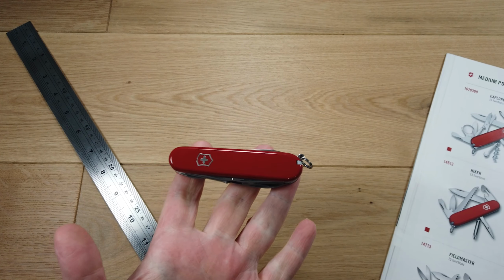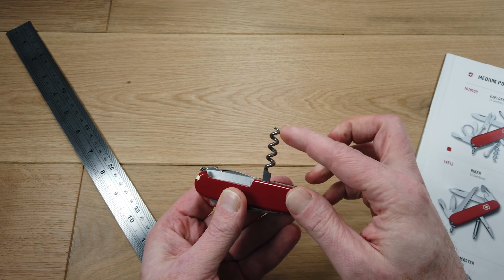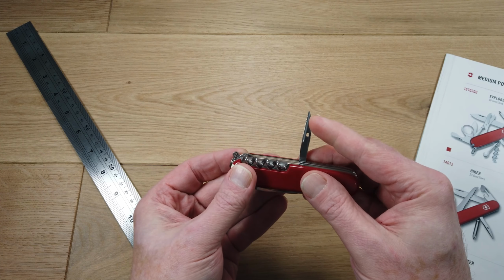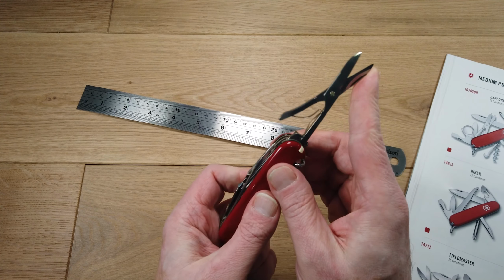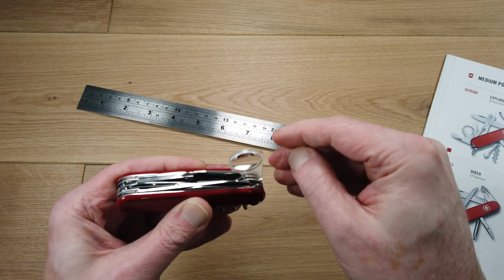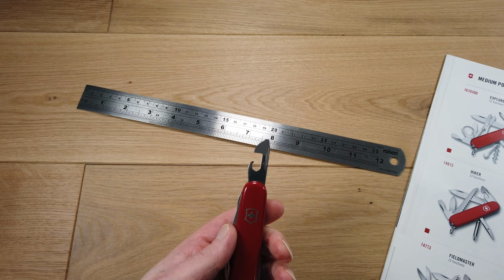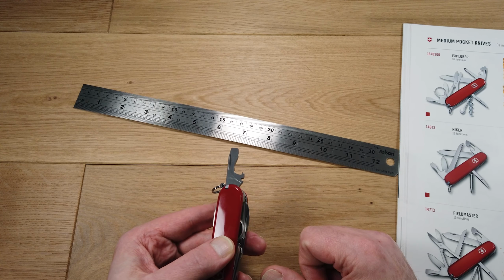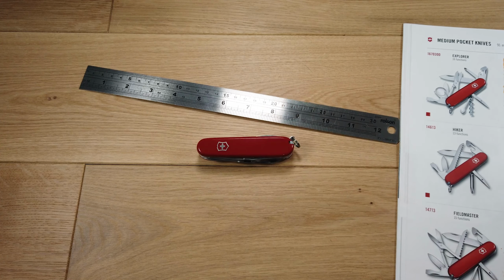Victorinox Explorer Functions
Welcome to the world of the Officer's knife. This is where the legend of the Swiss Army Knife began. And it continues today with the Explorer pocket knife. This pocket knife was built to help you figure things out. Its 16 functions include the tools you need to take just about anything apart and put it back together; and a magnifying glass so you can get a closer look in between.

Large blade, Small blade, Can opener, Screwdriver 3 mm, Bottle opener, Wire stripper, Screwdriver 5 mm, Reamer/Punch and sewing awl, Corkscrew, Scissors, Magnifying glass, Phillips screwdriver 1 / 2, Multi purpose hook, Toothpick, Tweezers, Key ring.
Stainless Steel
ABS / Cellidor Handle